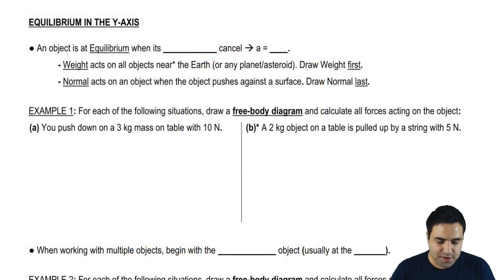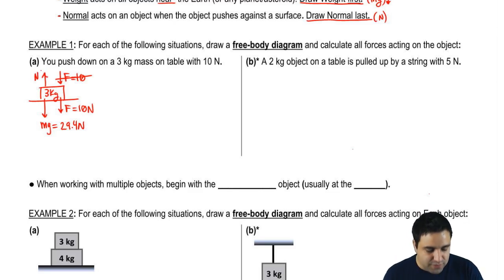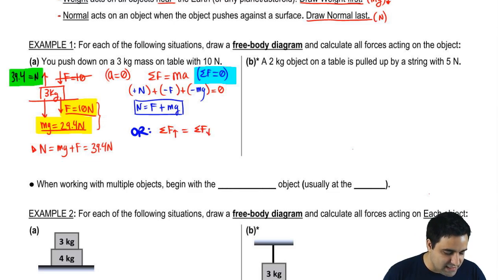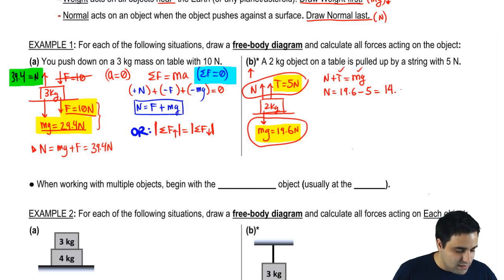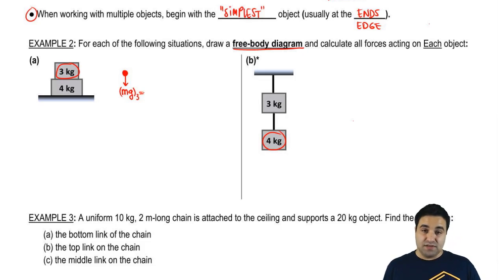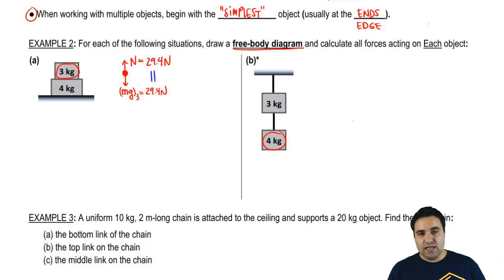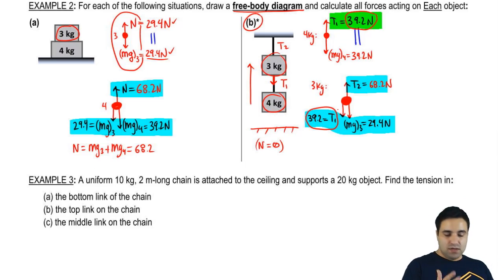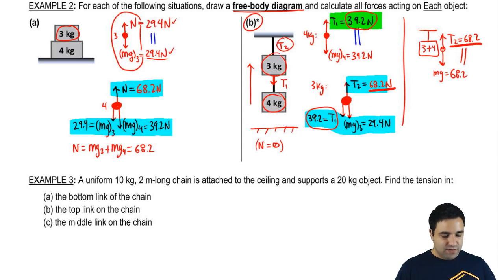Equilibrium in Vertical Axis